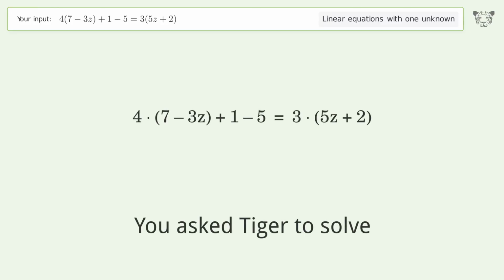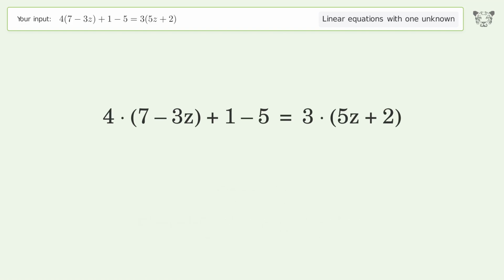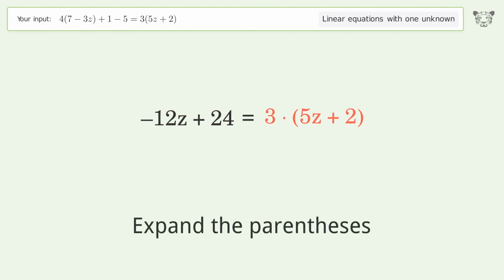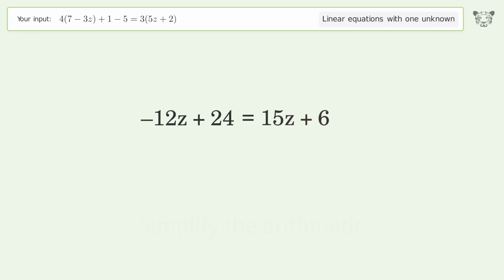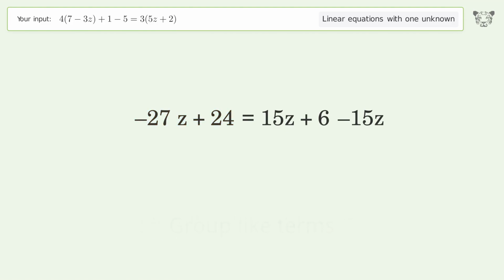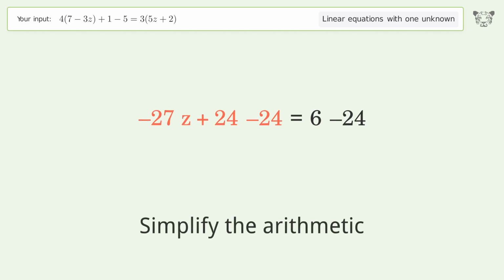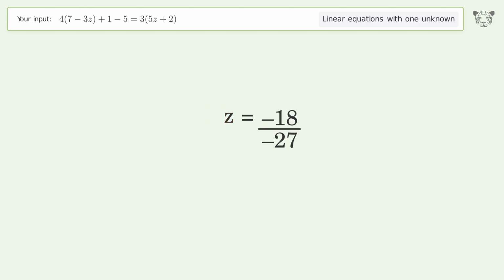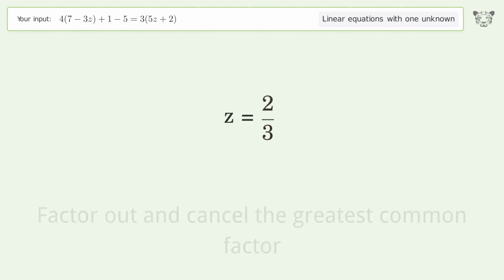Solve 4(7-3z)+1-5=3(5z+2): Linear Equation Video Solution | Tiger Algebra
Struggling with 4(7-3z)+1-5=3(5z+2)? Watch our step-by-step video on Tiger Algebra to master this linear equation effortlessly.